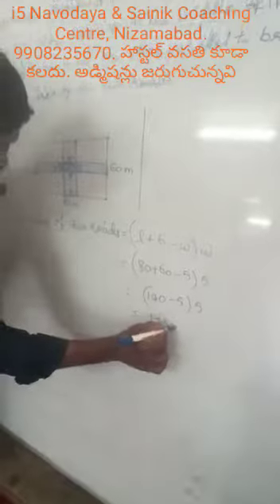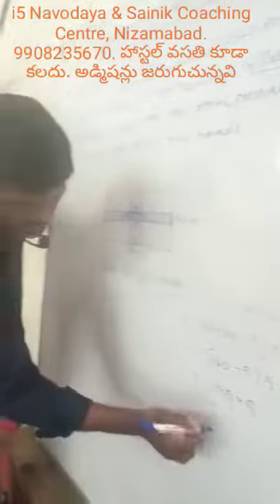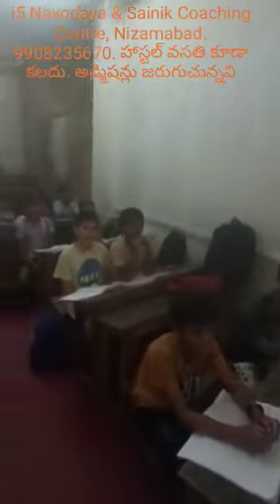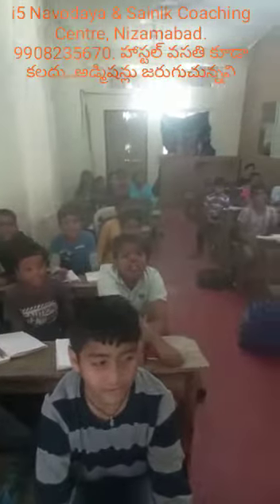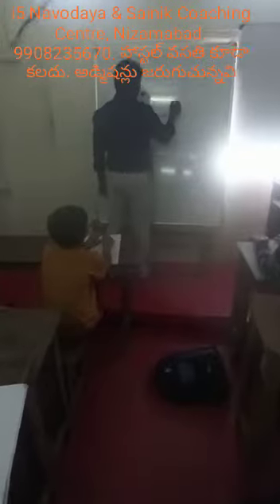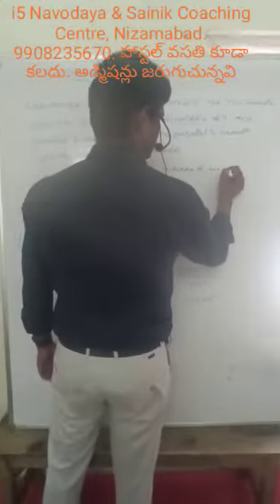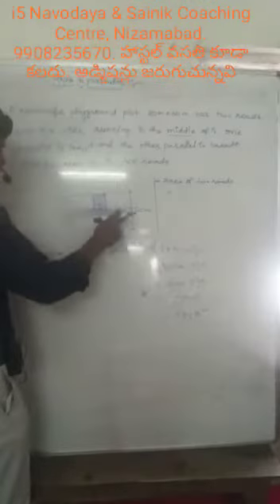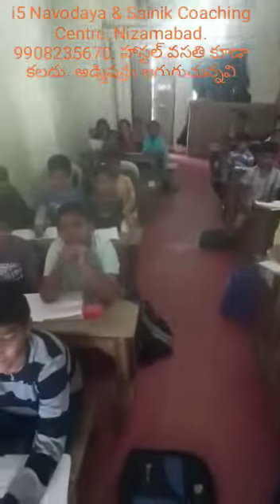Navodaya & Sainik @ i5 Coaching Centre, Nizamabad. 9908235670. హాస్టల్ వసతి కూడా కలదు.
Video from i5 Coaching Centre, Nzb